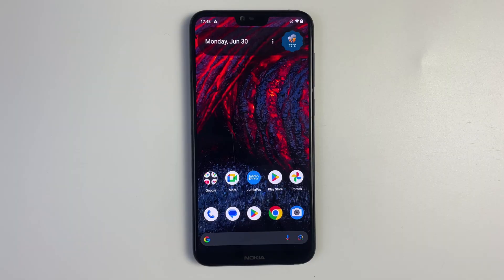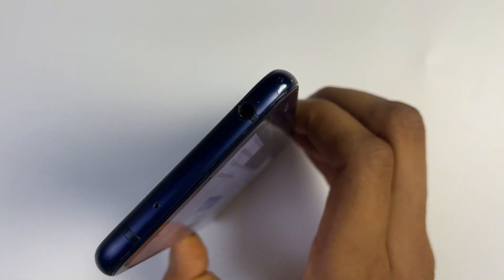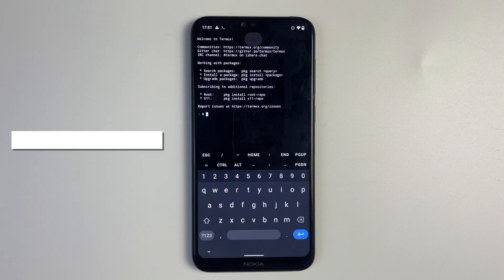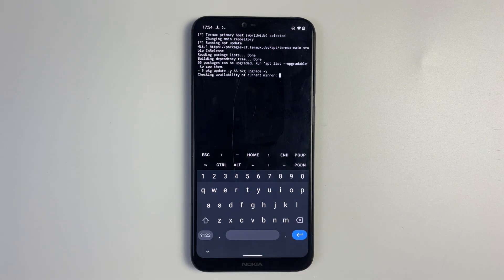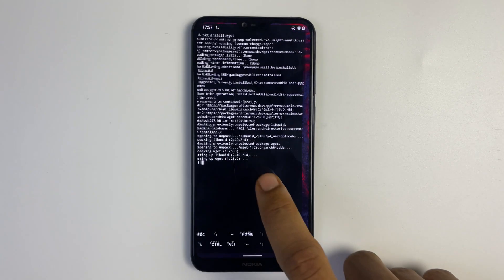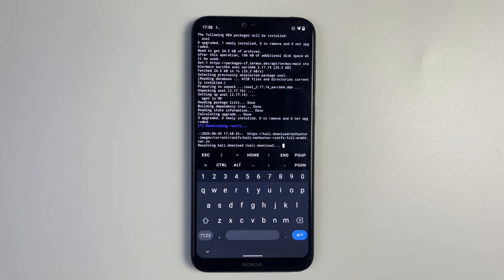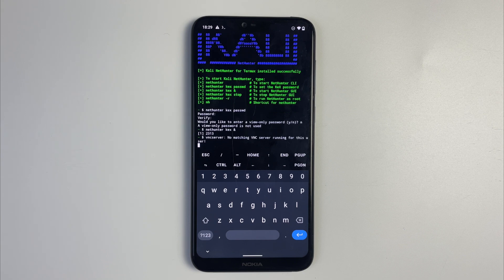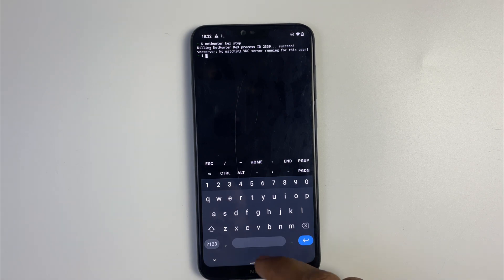How to Install Kali Linux on Any Android Phone (2025 Edition)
In this video I will show you how to Install Kali Linux Nethunter on any Android Phone in 2025.

TIMESTAMP
00:00 - Download Required Files
01:58 - Setup Termux
03:30 - Install Nethunter Kali
05:35 - Run Kali Linux
06:30 - Stop Kali Linux